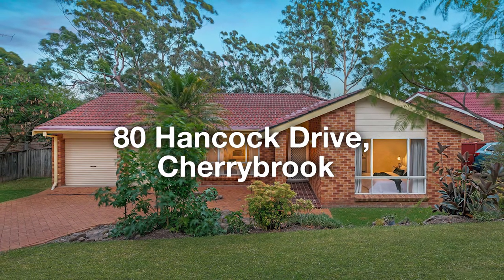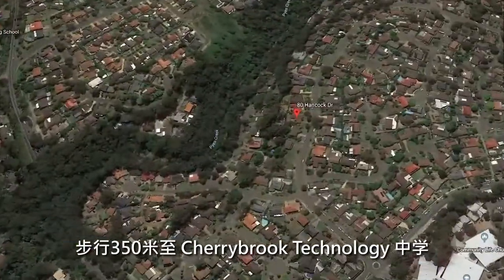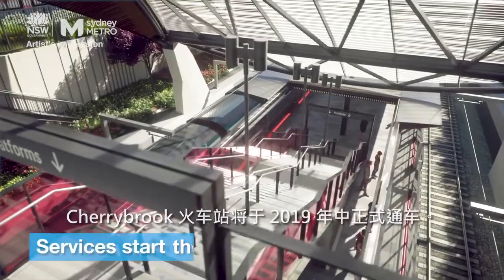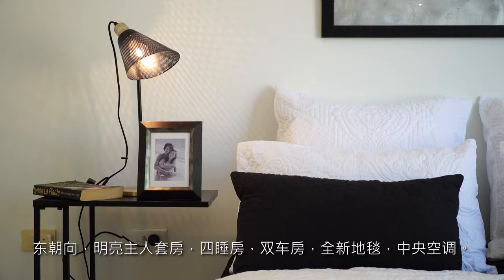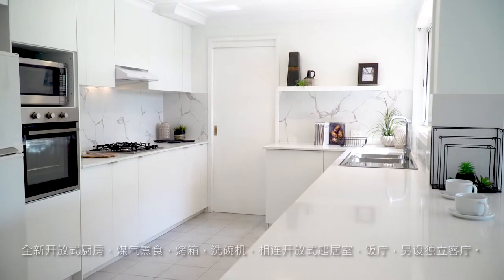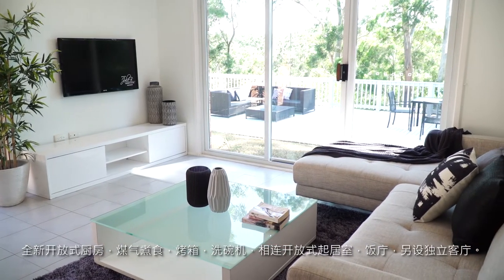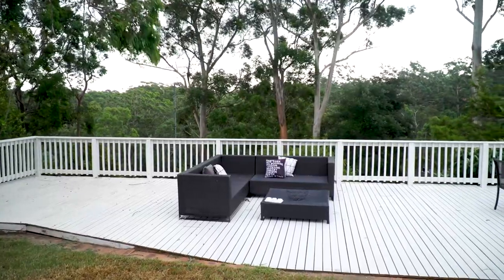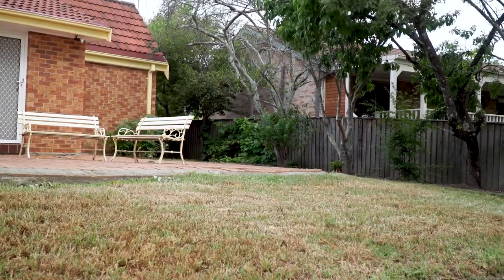80 Hancock Drive, Cherrybrook NSW 2126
Location ! Location ! Location ! Families will love the short and easy walk to the top ranking government co-educational Cherrybrook Technology High School and John Purchase Primary School (350m – 4 min approx. walk)

Enjoy the prime location, convenience and lifestyle, with City bus stops close by, upcoming Cherrybrook Train Station commissioning Mid 2019 boasting state of the art driverless turn-up-and-go fastest train to city. Cherrybrook Shopping Village, medical centres, cafes, restaurants and child care, are all short distance away.

This east-facing renovated 4 bedroom family home with elevated bush view is set on an impressive level 734sqm block. The captivating view on a huge sized deck and lawn all flows together offering ample space for family entertainment, whilst enjoying the home chefs meals under the sublime sunset and balmy moonlight.

Other features:
- Brand new and huge open plan stylish kitchen with gas cooking, Caesarstone bench tops, soft close drawers,   stainless steel appliances and breakfast bar that flows smoothly into the dinning and family areas
- Complete with fresh paint, new carpet, ducted air conditioning and internal access to double auto garage
- Four bedrooms with built in robes to three and ensuite to the master bedroom
- Large formal lounge room with built in bar, separate open plan dining room and family room
- Private backyard with huge entertaining deck and easy care grassed backyard
- Extra side access and extensive driveway that can accommodate additional cars

School Catchment:
Cherrybrook Technology High School
John Purchase Primary School

This information is gathered from trusted sources. We do not guarantee this information and you should undertake your own investigation before proceeding.